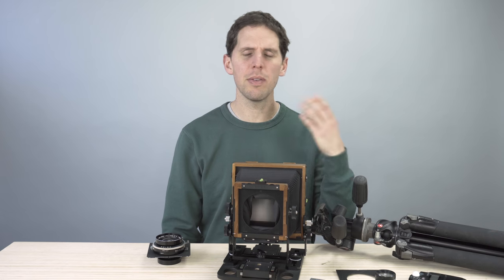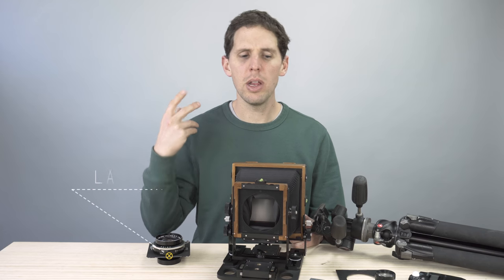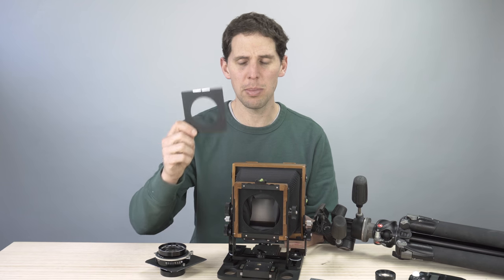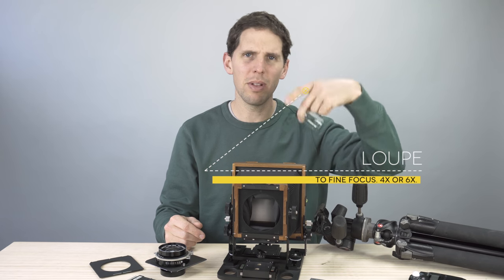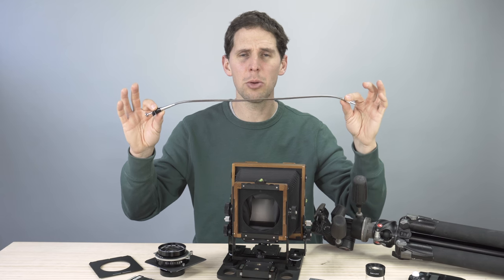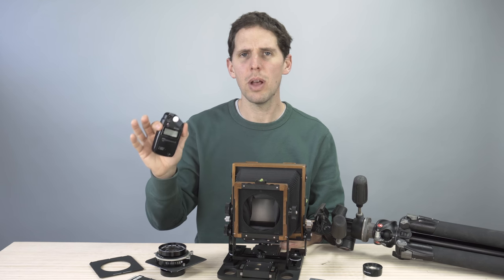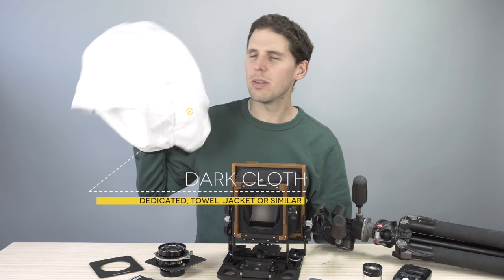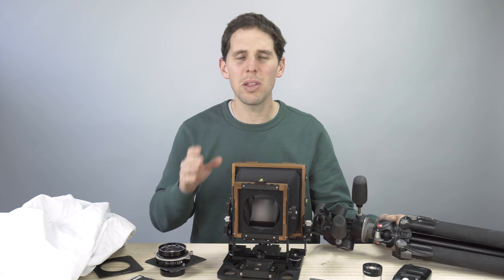Minimal Large Format Photography Kit: Large Format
A quick video showing what I believe is the bare minimum one needs to shoot large format. Taking that I'm not going to count pinhole or wet plate as I find them a subject of their own and will address them later.

Link to the loupe: